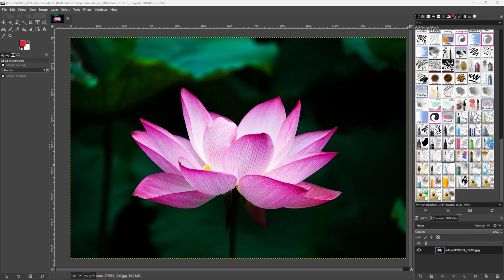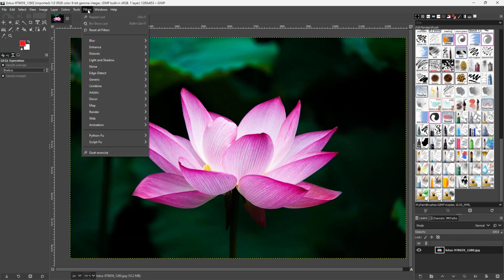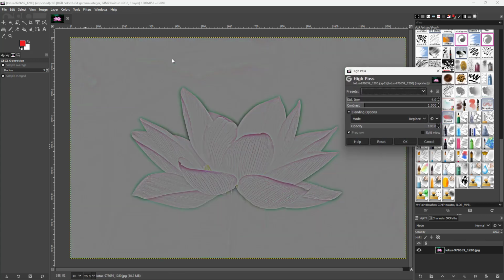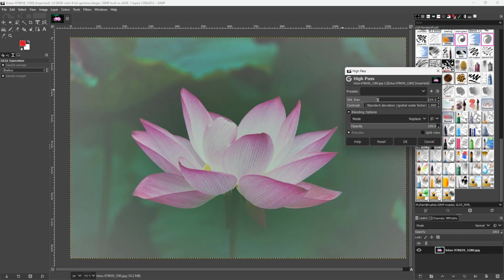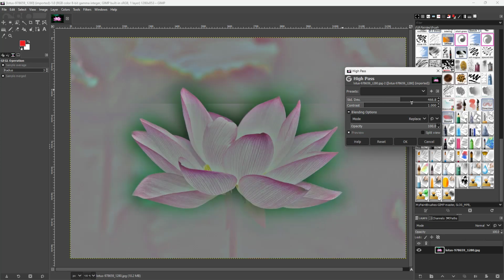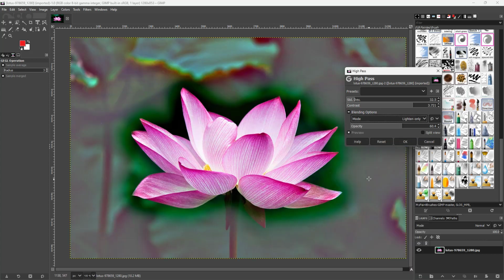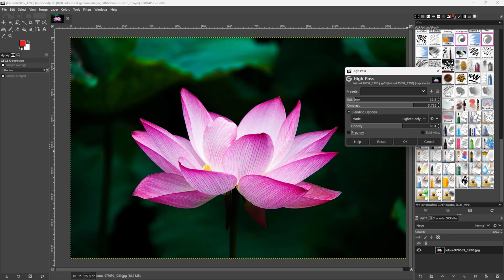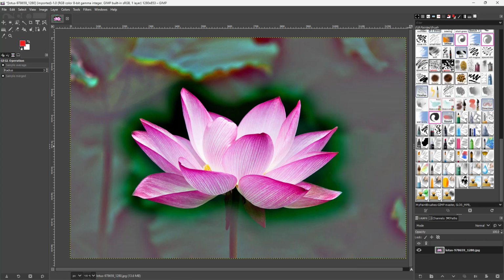GIMP - Lesson 127 - High Pass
In this tutorial, we will be discussing about High Pass in GIMP